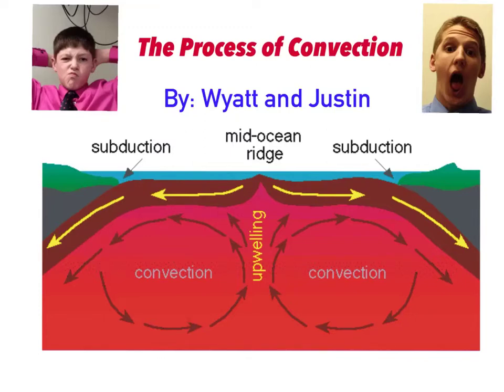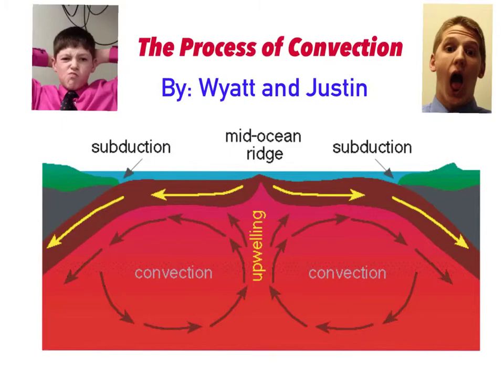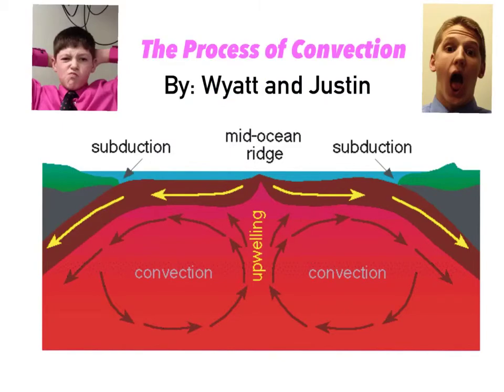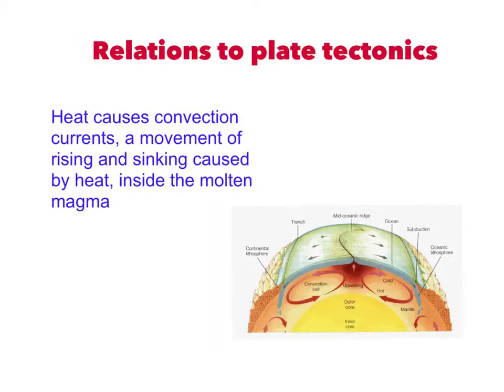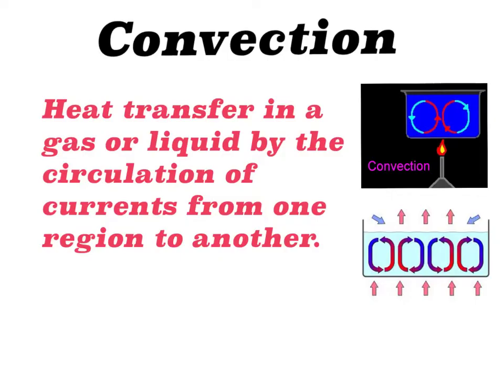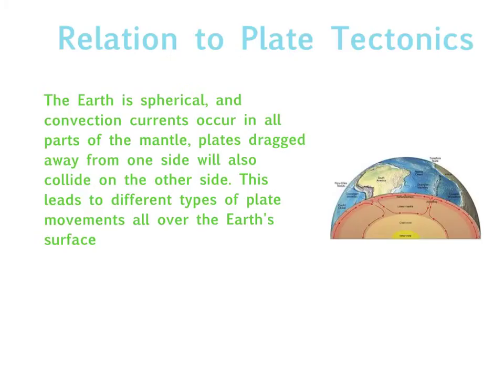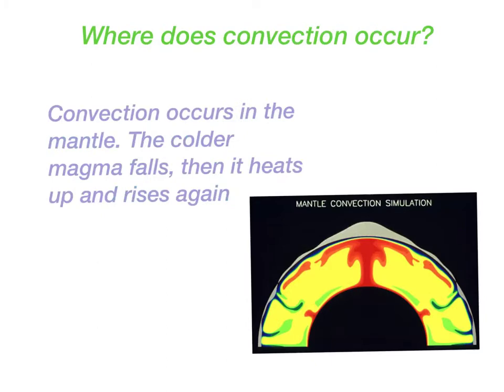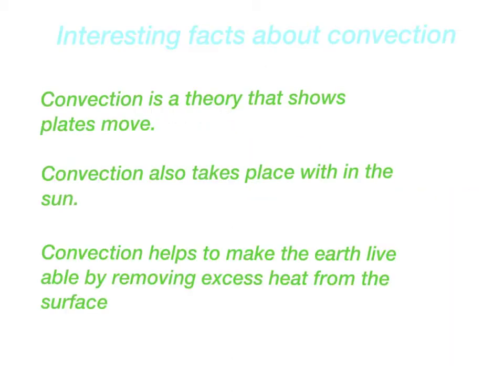The Process of Convection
Wyatt and Justin